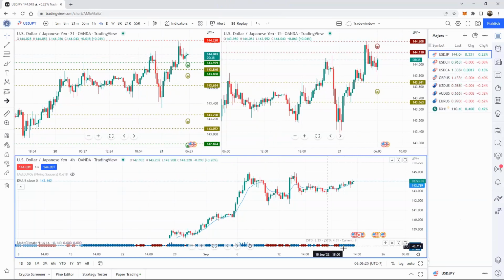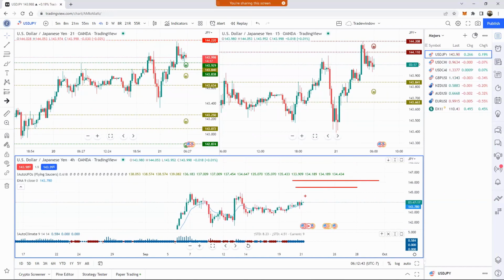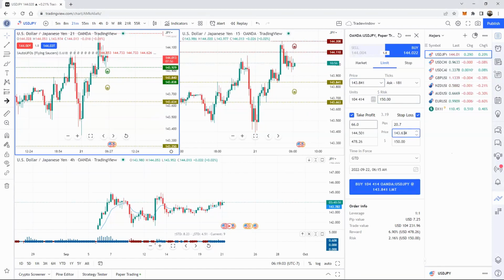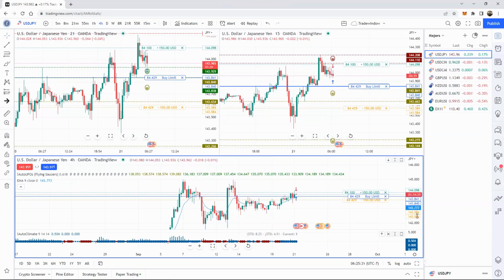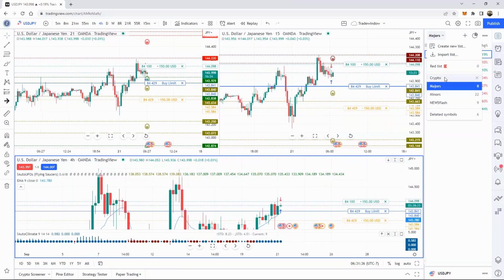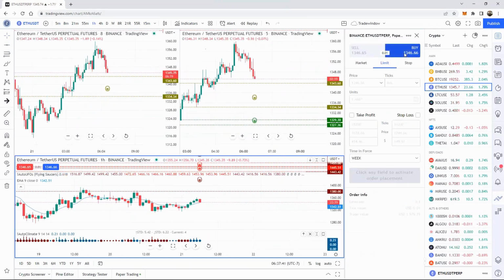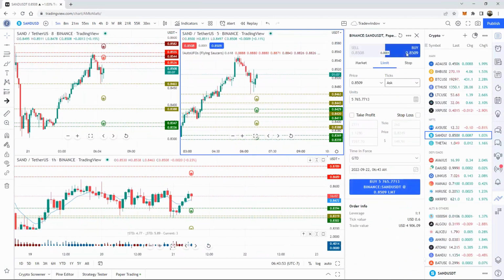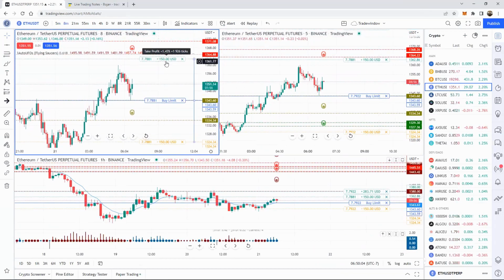No Pain, No Gain! Let’s Trade Some FX & Cryptos Live